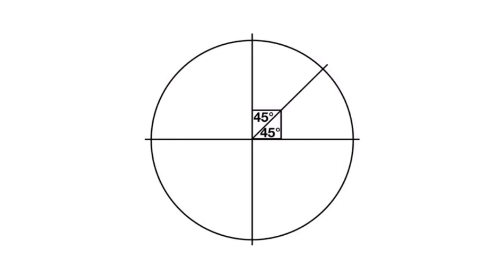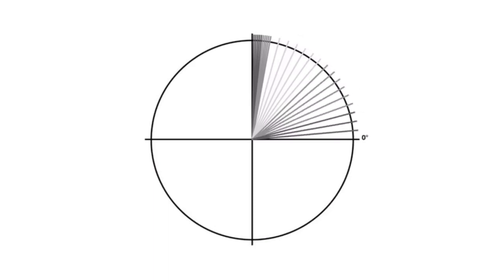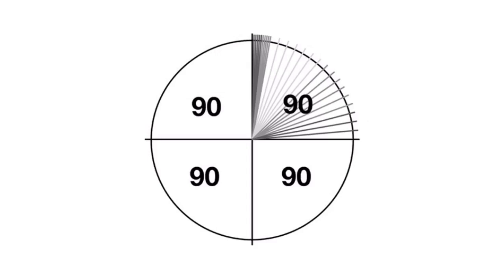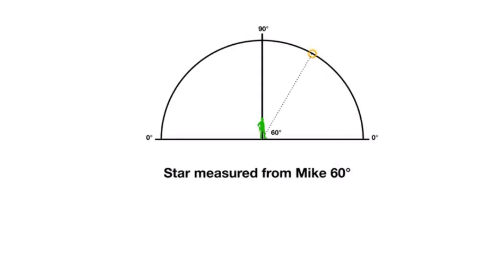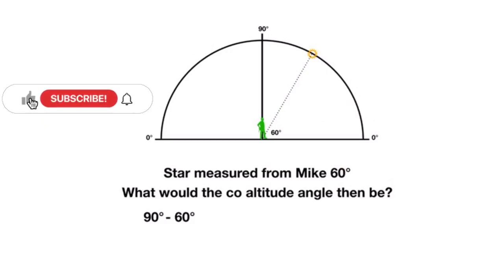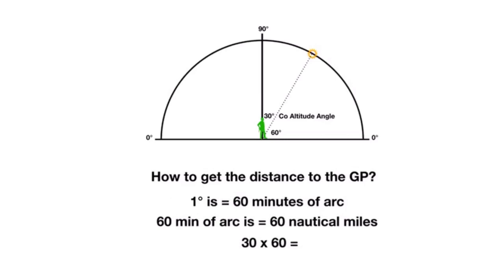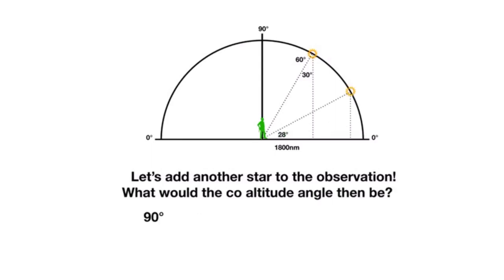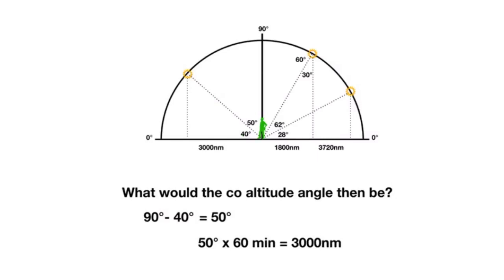Triangles to get your GP?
We look at how you  triangulate to get your fix distance from the stars GP with celestial navigation.

New designs just hit the shelves!

Do you like them designs?

Bitcoin wallet:
3JGumqfiDYHHdT2e4nD1VqV2x5sRMNmN7S